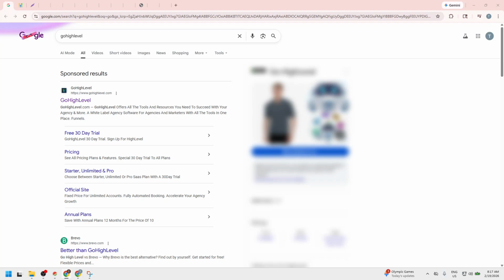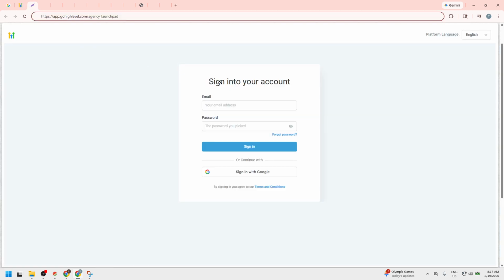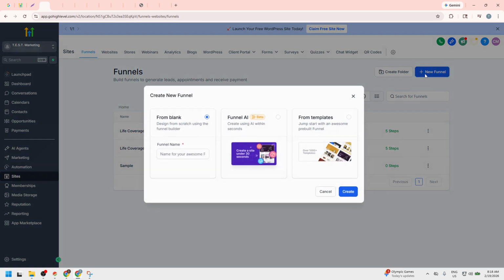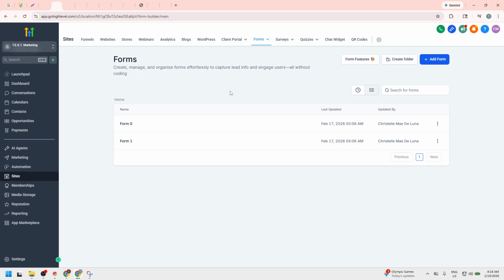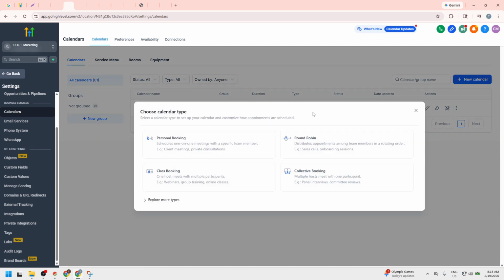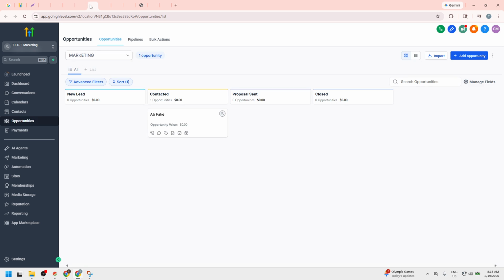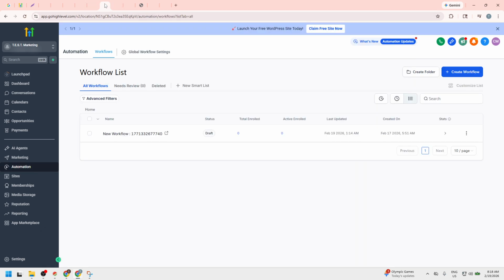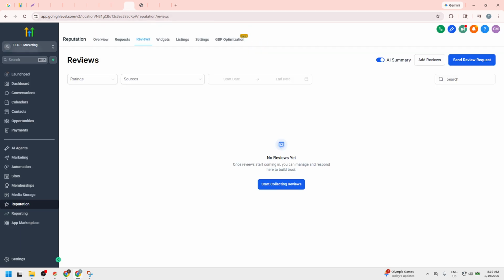How to Use Go High Level [2026 Full Guide]